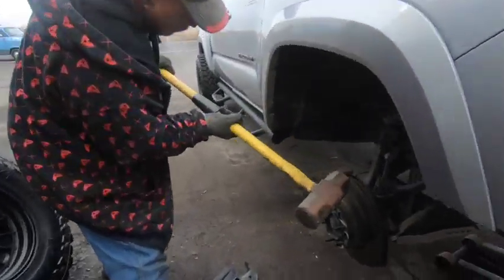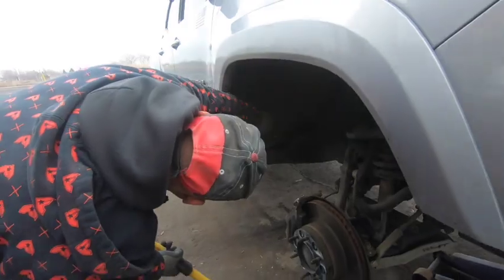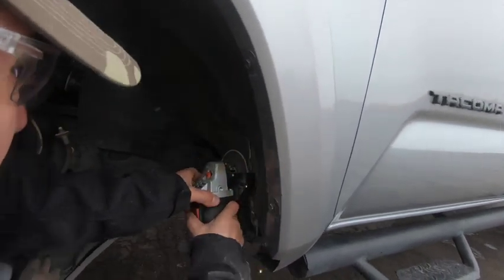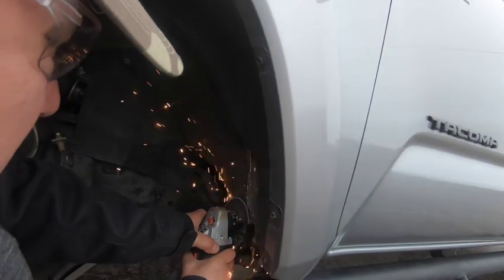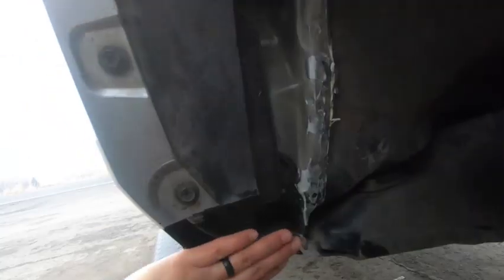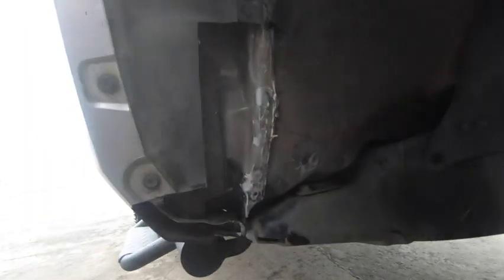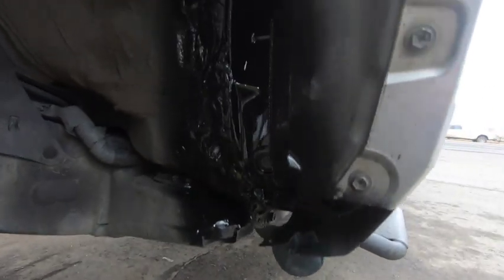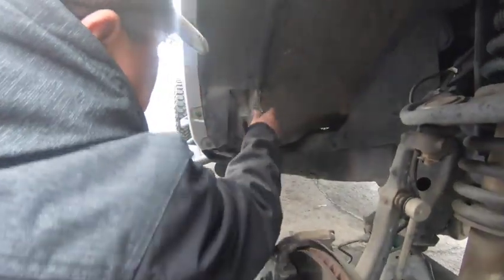3rd gen tacoma PINCH WELD MOD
In todays video I finally get the tacoma pinch weld done and I have WAYYYYY more clearance, but now I'm rubbing on the cab mount. Ugh it never ends hahaha anyways I hope this video is helpful.